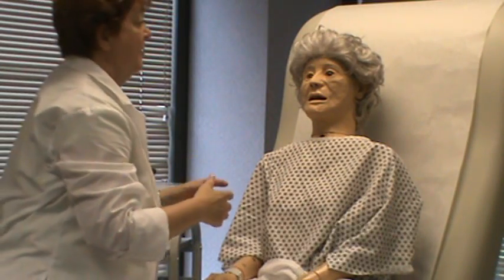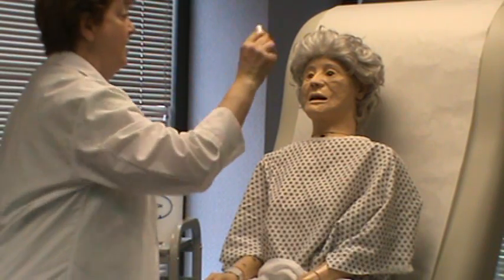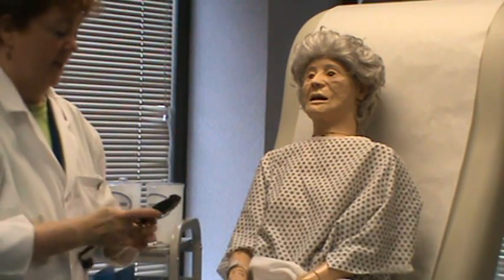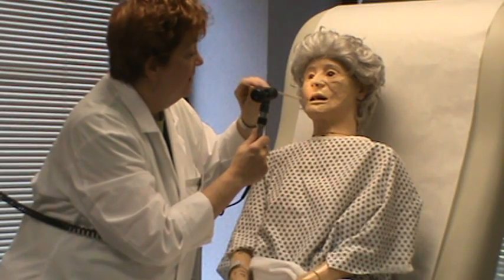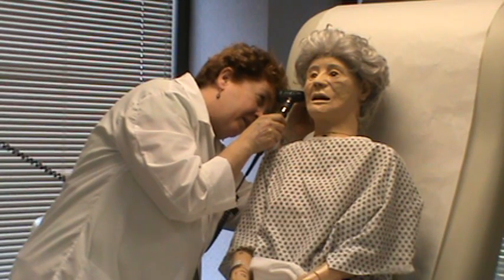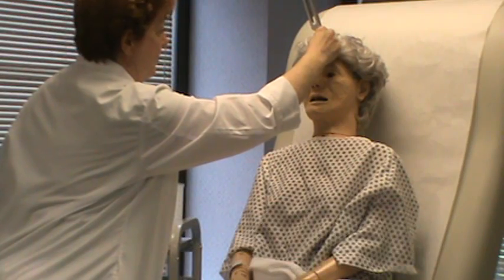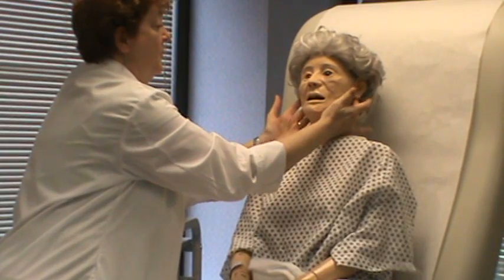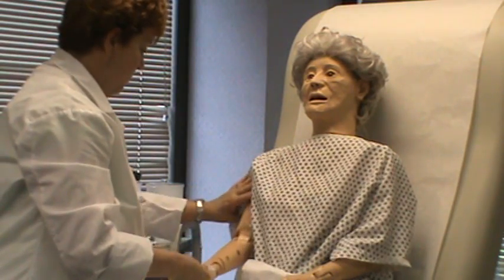Physical Assessment Part 1